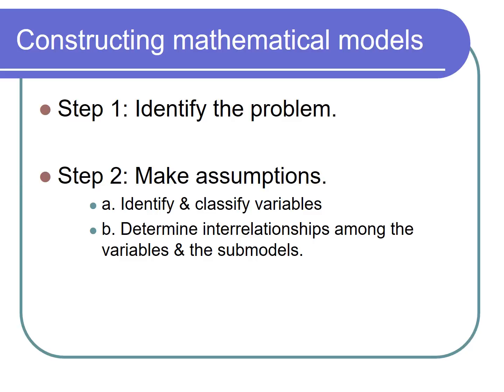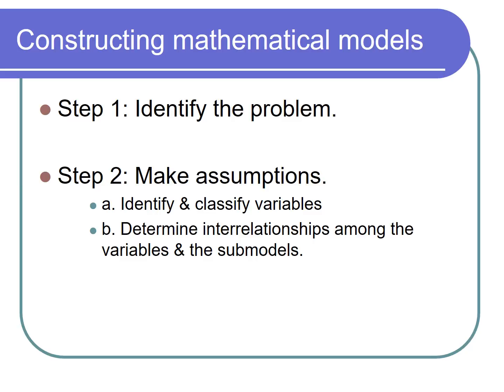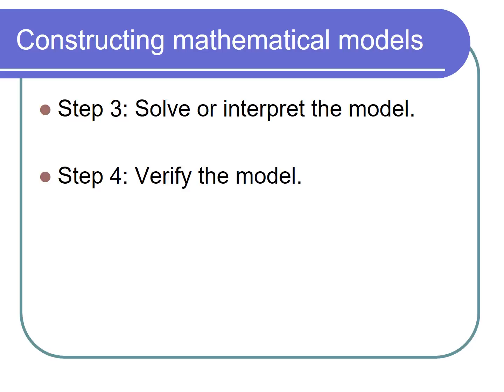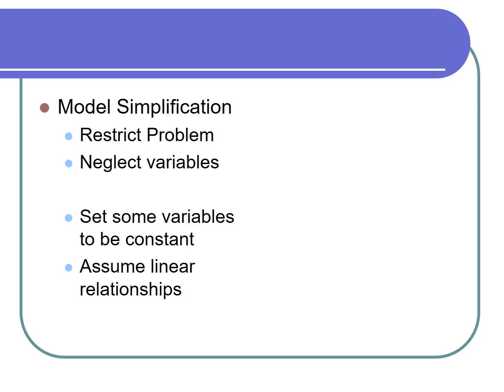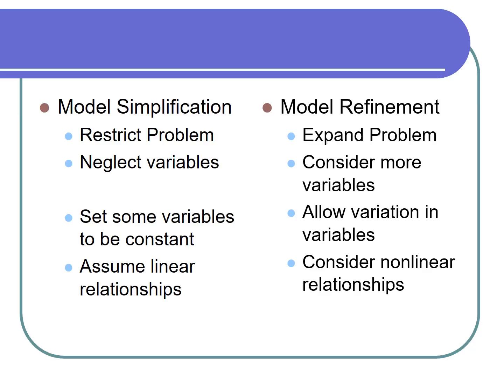Differential Equations (1-21-2016) part 1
Differential Equations1Models